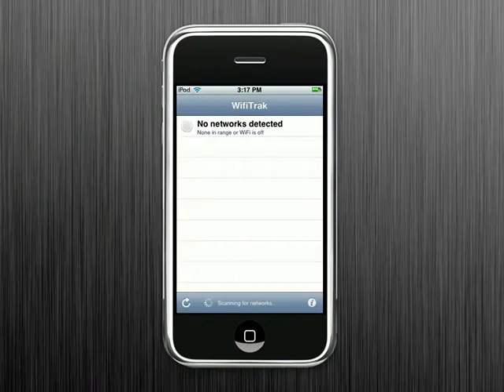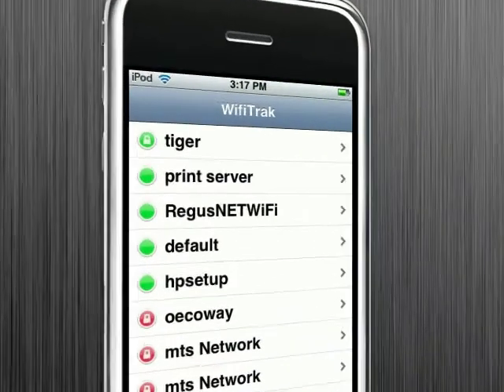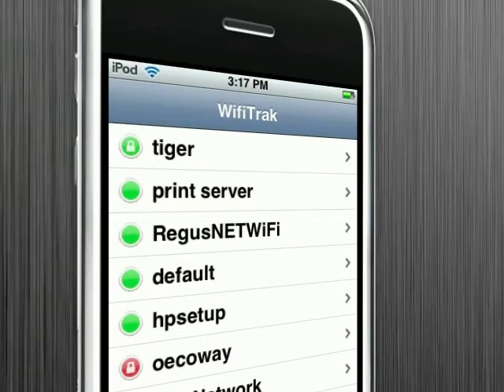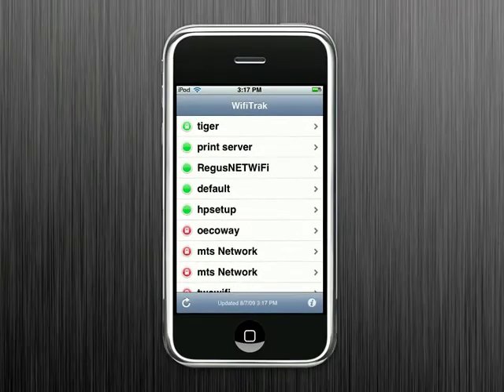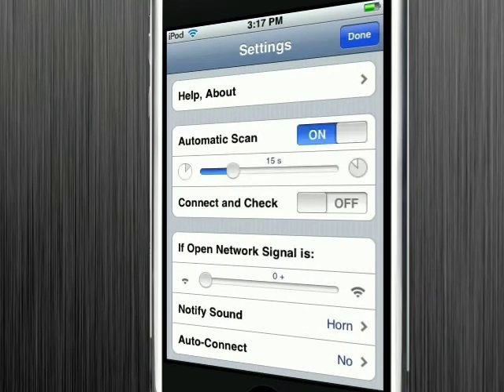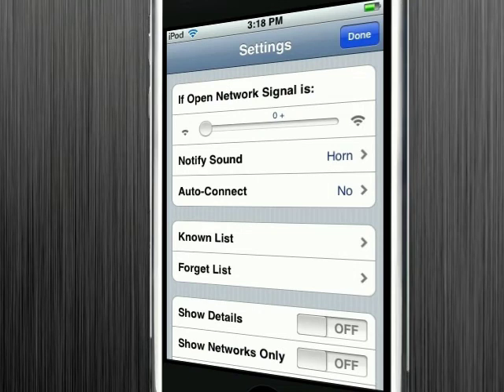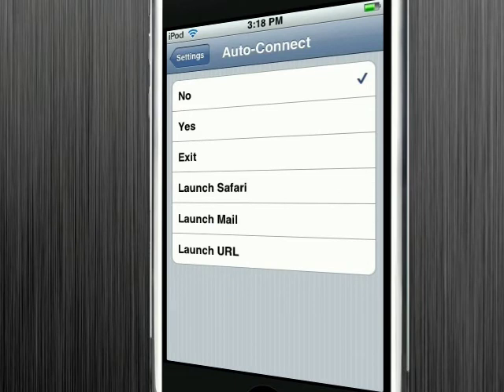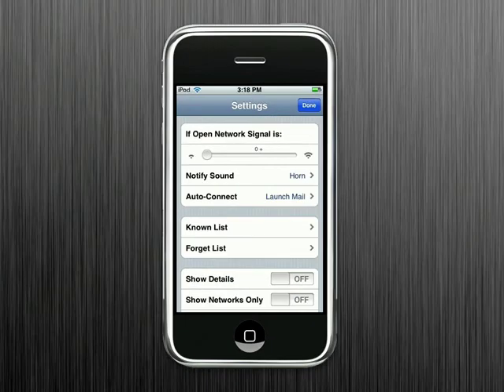WifiTrack iphone App Demo - AppShows.com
WifiTrak scans for all available WiFi devices and networks in the area and tests each network it finds for usability. It shows a list of the networks sorted from most useable (open, not redirected, strongest signal) to least useable (secured or hidden, weak signal). It can automatically notify and launch mail or a browser when it finds a suitable network.